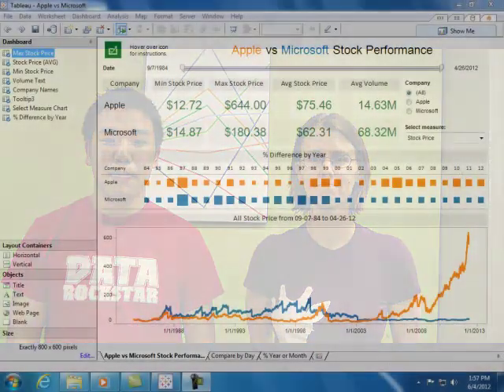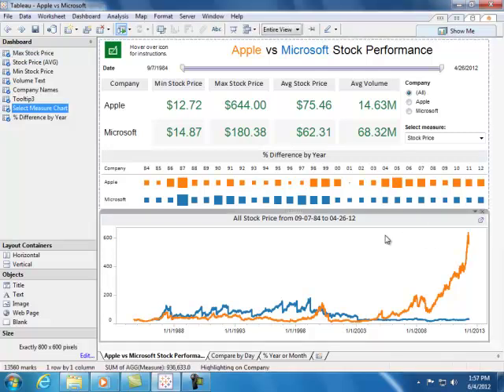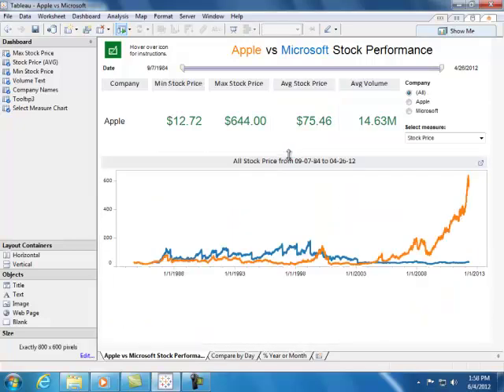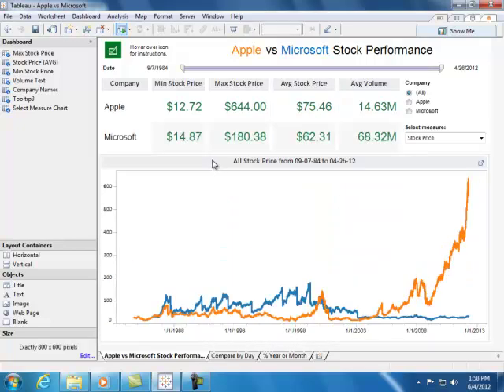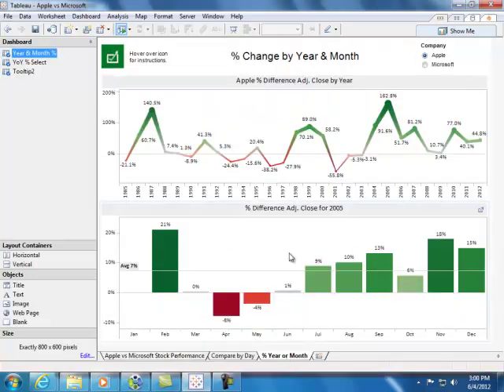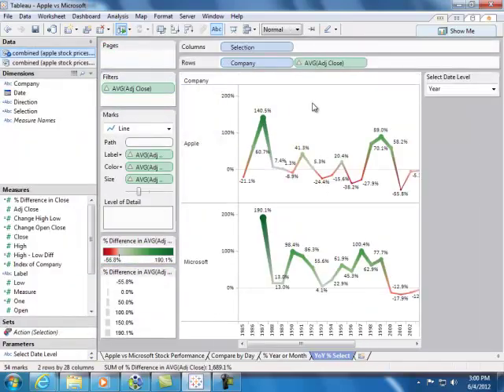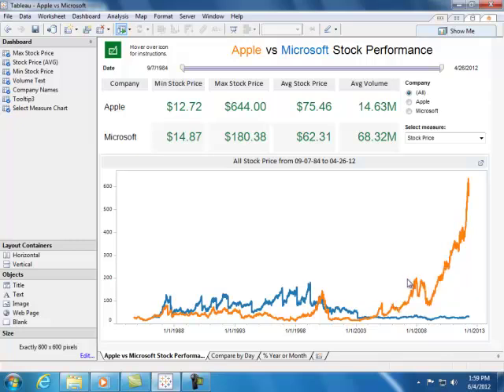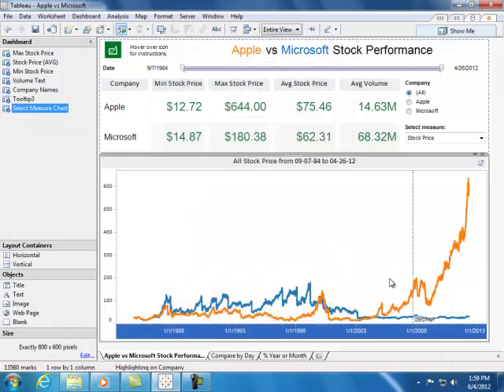Viz Talk - Apple vs. Microsoft Stock Performance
Tableau Data Analysts Daniel Hom and Lori Williams review Matt Lee's viz comparing Apple and Microsoft's stock performance.  They give tips on how to bring out the story and show suggestions for improvement.

What do you think about Matt's viz?  Leave us a comment or follow the discussion

Try your hand at data storytelling with our free tool - Tableau Public.